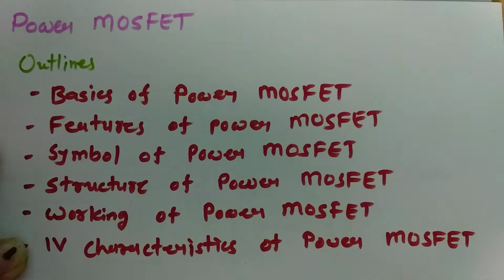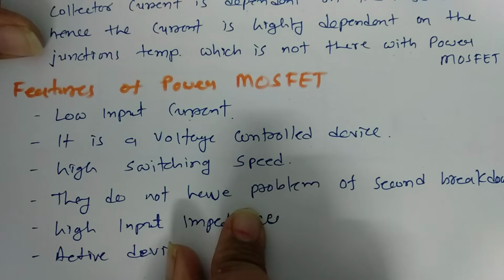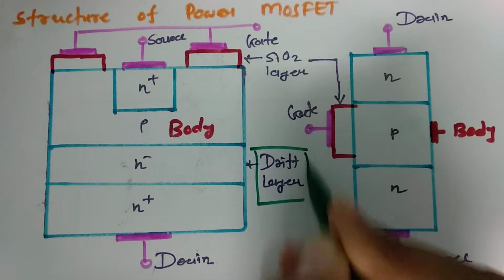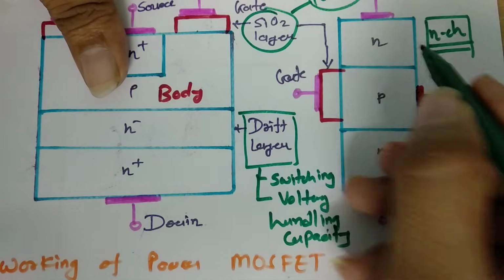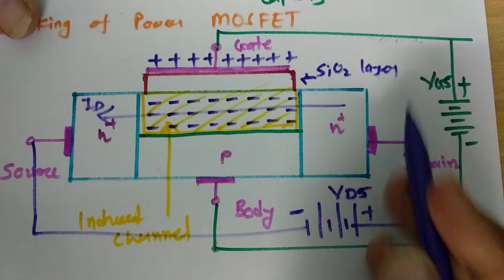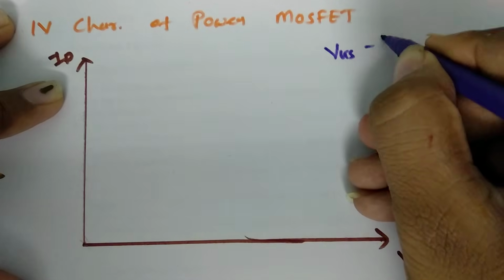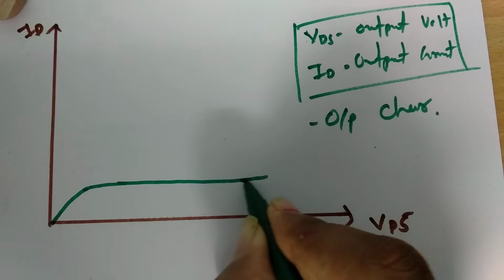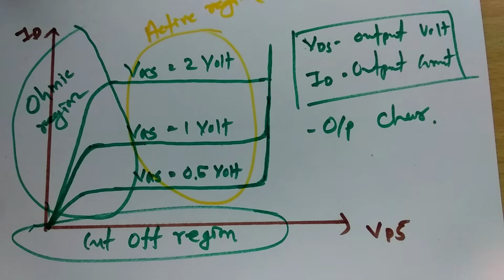Power MOSFET (Basics, Structure, Working, Biasing, Features & Characteristics) Explained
Power MOSFET (Metal Oxide Semiconductor Field Effect Transistor) is explained with the following points:

1. Power MOSFET Symbol
2. Power MOSFET Advantages
3. Power MOSFET Equivalent Circuit
4. Power MOSFET internal Structure
5. Power MOSFET Working
6. Power MOSFET Biasing
7. Power MOSFET Transfer Characteristics
8. Power MOSFET Output Characteristics
9. Power MOSFET basics
10. Power MOSFET Features

Class A Commutation, Class B Commutation, Class C Commutation, Class D Commutation, Class E Commutation, Class F Commutation.

Basics of Converter, Rectifier and filter, Halfwave controlled rectifier, Single phase full wave controlled rectifier, Fullwave bridge controlled rectifier, Symmetrical Semiconverter, Asymmetrical Semiconverter, Three Phase Half wave rectifier, Three phase half wave controlled rectifier.

Series Inverter, Parallel Inverter, Single Phase Half Bridge Inverter, Signal Phase Full Bridge Inverter, Three Phase Inverter 120 Degree Mode, Three Phase Inverter 180 Degree Mode, PWM Inverter.

Cycloconverter, Basics of Cycloconverter, Step Up Bridge Cycloconverter, Step Down Bridge Cycloconverter, Step Down Cycloconverter, Step Up Cycloconverter, Three Phase to Single Phase Cycloconverter.

Buck Converter, Boost Converter, Buck Boost Converter, Flyback Converter with discontinuous mode, Flyback Converter with continuous mode, Isolated Forward Converter.

On Line UPS, Off Line UPS, SMPS, Comparison of SMPS with Linear Power Supply, Dielectric Heating, Induction Heating, Battery Charger.

Engineering Funda channel is all about Engineering and Technology. Here this video is a part of Power Electronics.